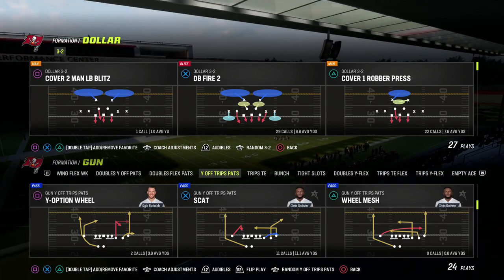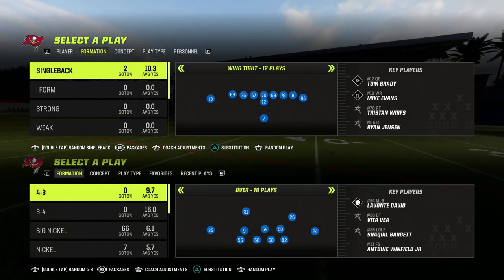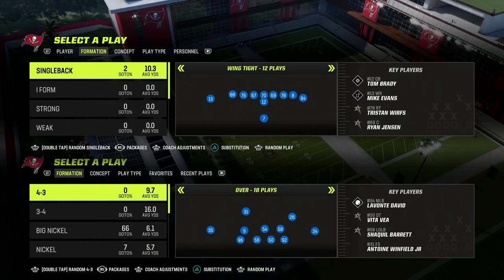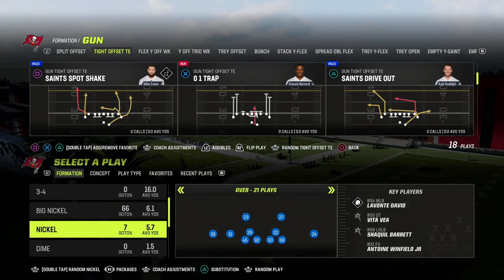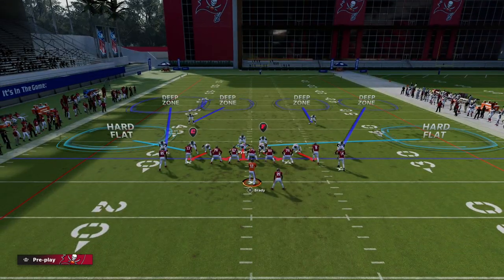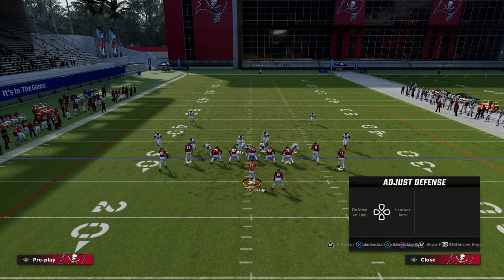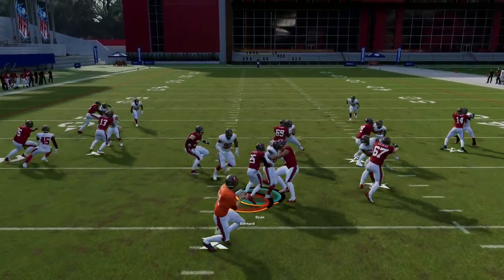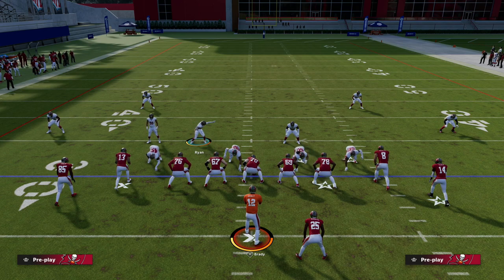How To *STOP* 01 Trap In The Backfield Everytime| Madden 23